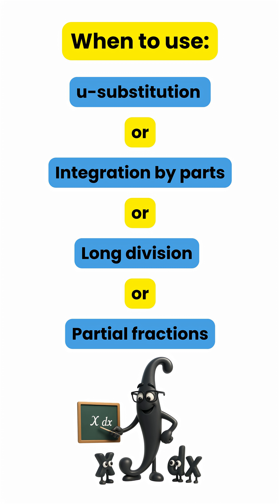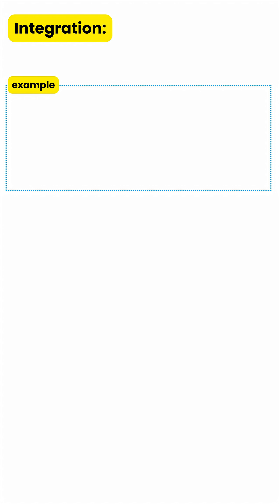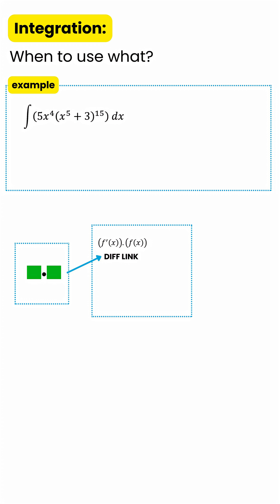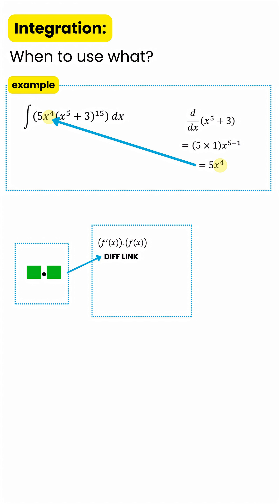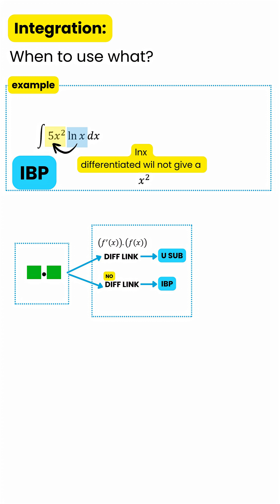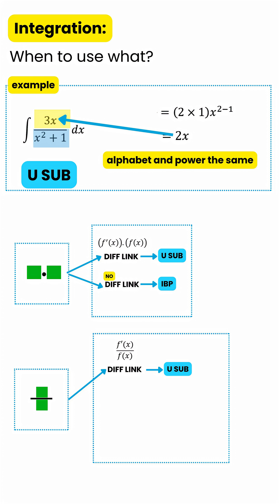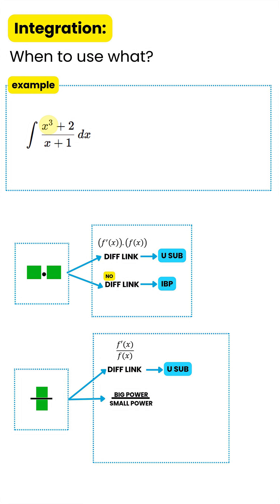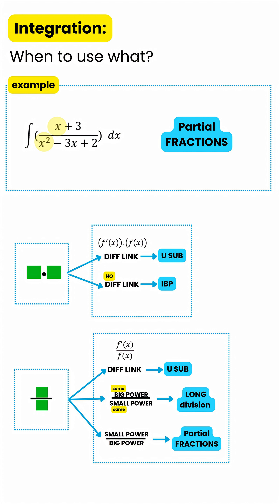Integration Made Easy: Which Method Should You Use? 🤯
Confused about when to use u-substitution, integration by parts, long division, or partial fractions? 😵‍💫
Here’s a simple game plan that makes it super easy to know which integration method to pick every time! 💪